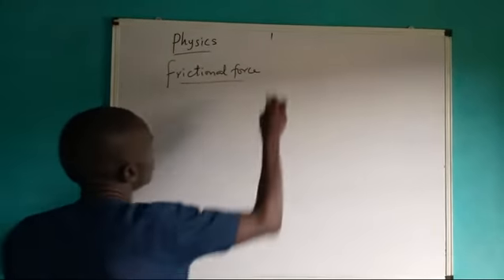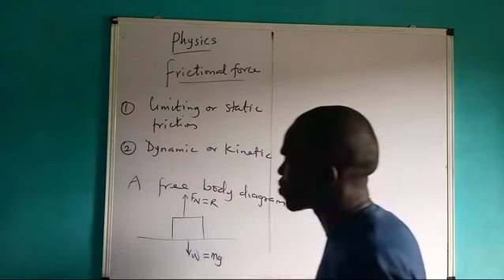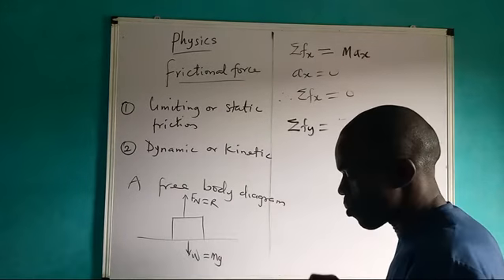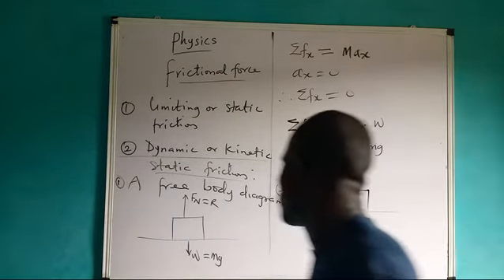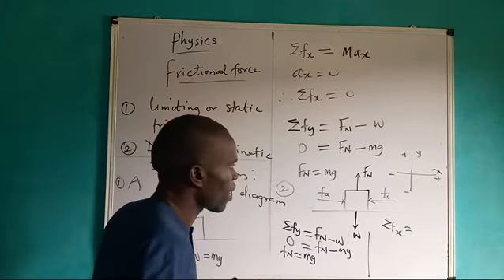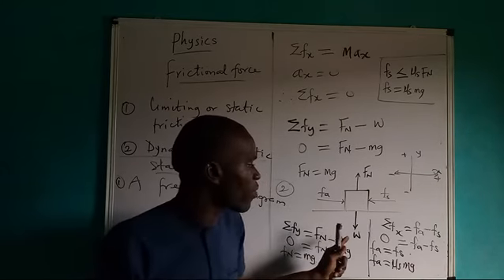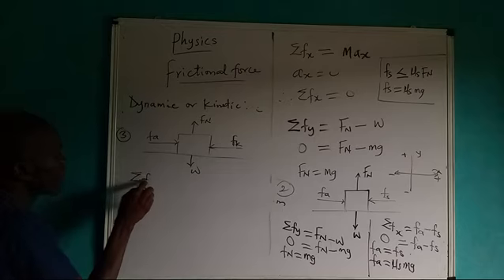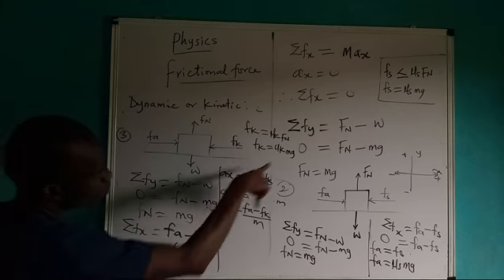FRICTIONAL FORCE– STATIC AND KINETIC FRICTION